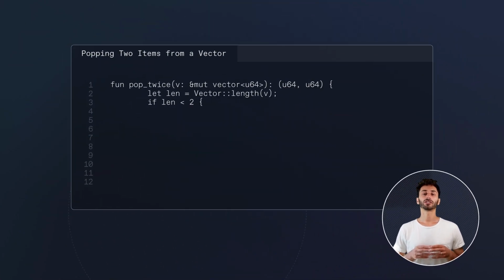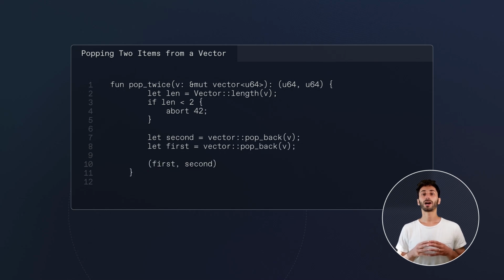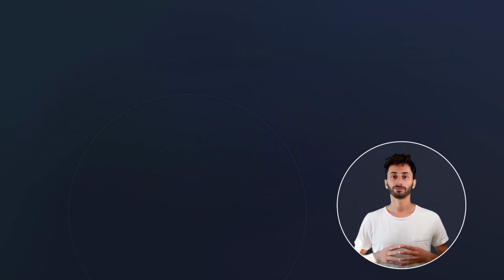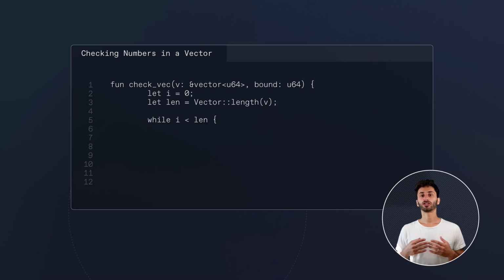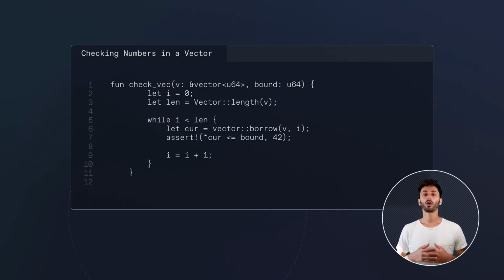08. Control Flow Mastery: Abort and Assert in the Move Language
Dive deep into the core control flow constructs of the Move programming language: abort and assert. Discover how 'abort' can act as your emergency exit when conditions go awry, gracefully halting execution and safeguarding the global state. Explore practical examples, such as popping items from a vector, to see 'abort' in action. Then, empower your code with 'assert', a formidable tool for runtime condition validation. Learn how to ensure your code adheres to expected behaviors and prevents logical errors.

Join us in mastering control flow in Move for robust and dependable smart contracts